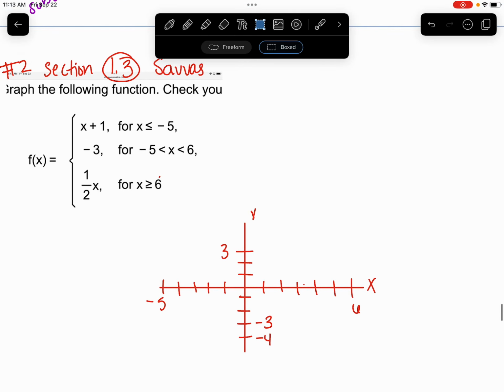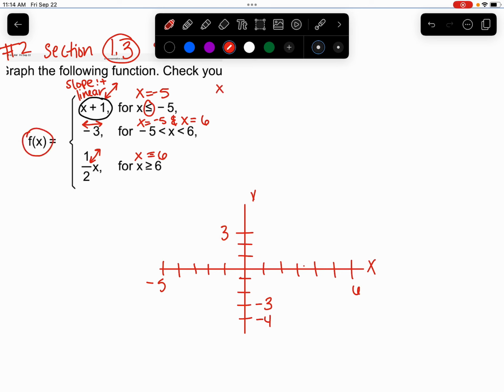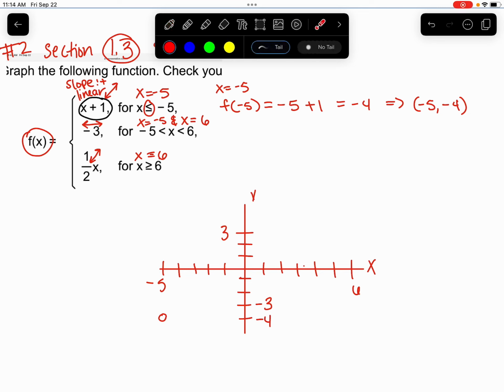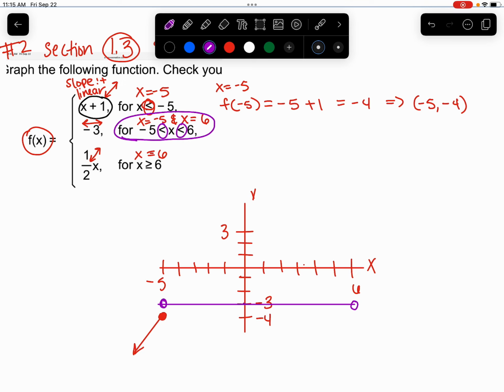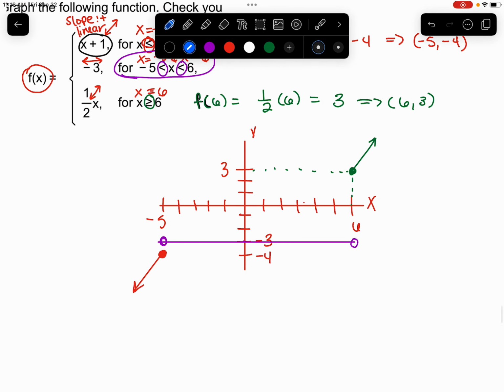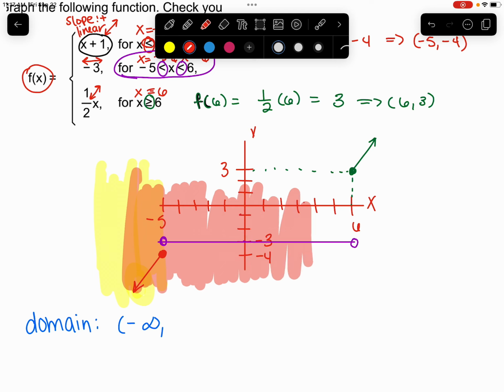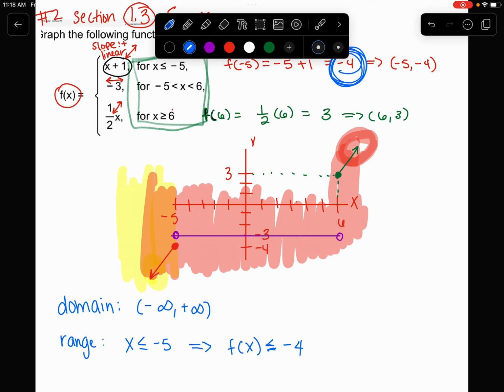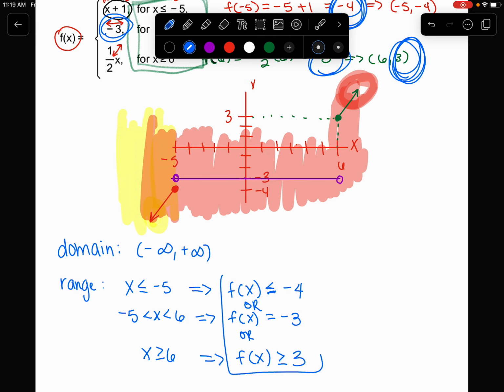Graphing Piecewise functions